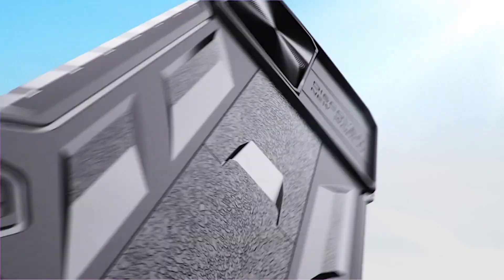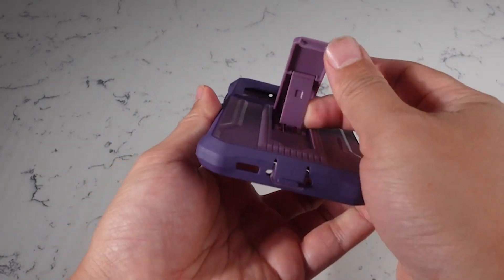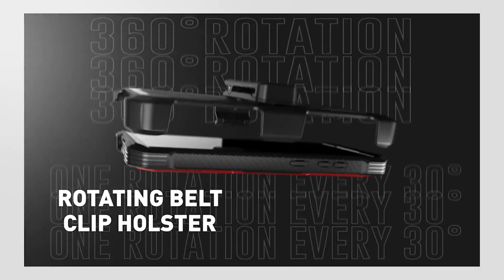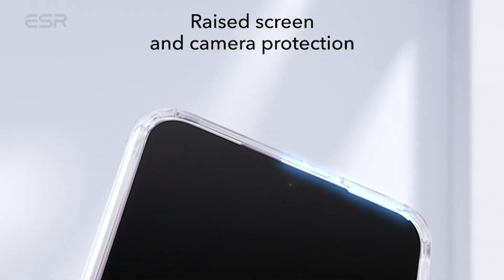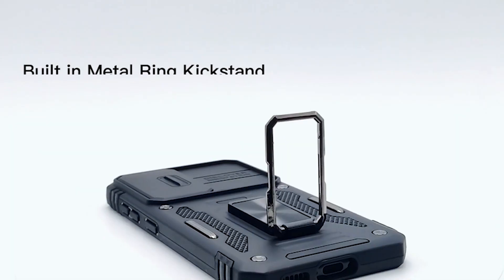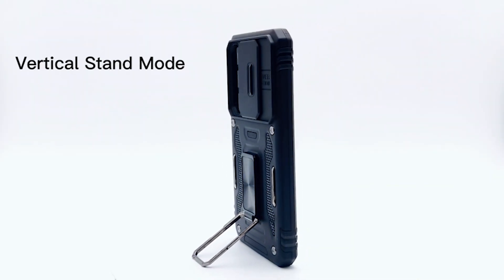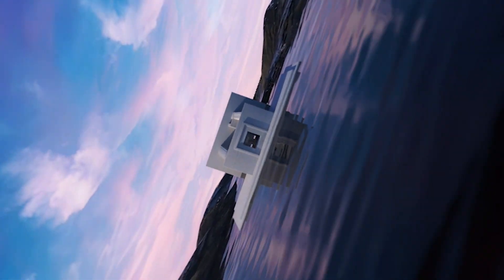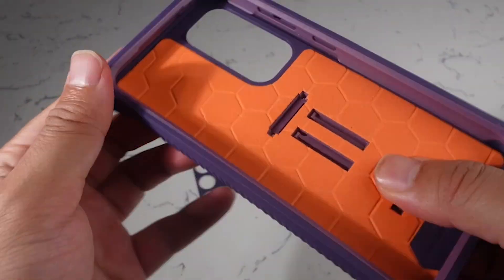5 Best Samsung S23 Kickstand Cases!🔥🔥✅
Welcome beautiful people, Let's talk about the 5 bbest samsung s23 kickstand cases! I have made a list of the best samsung s23 kickstand cases which will help you decide which one to choose.

I have prepared this video guide for the best samsung s23 kickstand cases to give you the ins and outs to help you make the right choice. So let's get started.
Samsung smartphones are known for their high quality screens, making them perfect for media consumption and video calling. But holding your phone up for extended periods of time can be tiring. That's where kickstand cases come in handy. They allow you to prop up your phone and enjoy your favourite content without straining your arms or neck. In this video, we'll be taking a closer look at some of the best samsung s23 kickstand cases on the market.
The caseborne case is made with a multi layer defence system that combines a hybrid flexible tpu and hard shell with port covers. This means that your phone will be protected from drops, bumps, and scratches, while also keeping out dust and debris that can damage your phone's internal components.
But that's not all, the caseborne also features an extra layer of foam to ensure that your phone doesn't shatter or scratch upon impact. This added protection means that you can use your phone with confidence, knowing that it's safe from harm.

AllCasesHere is a participant in the Amazon Services LLC Associates Program, an affiliate advertising program designed to provide a means for sites to earn advertising fees by advertising and linking to Amazon.com. As an Amazon Associate, I earn from qualifying purchases.